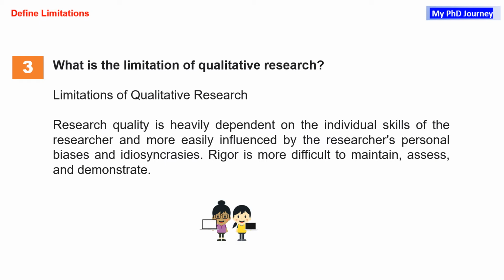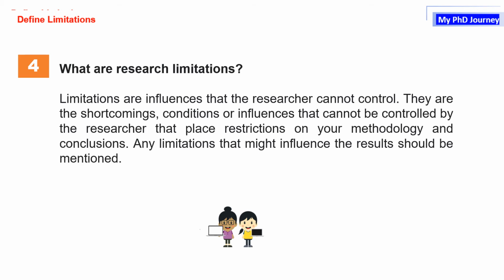4. PhD/DBA - Dissertation / Thesis (About Limitation of Study)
4 Parts in total.

This video is part 4 of 4. Happy study. Thank you.